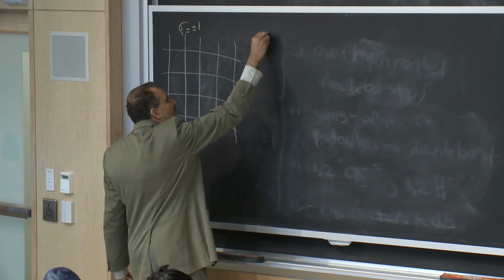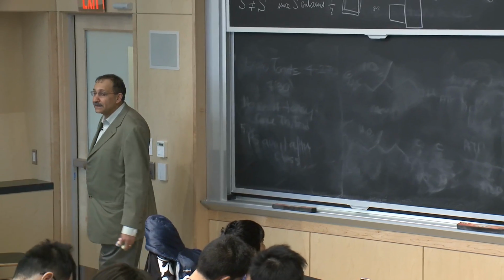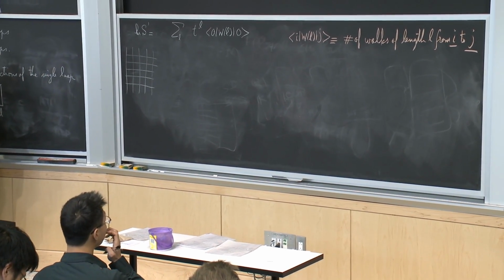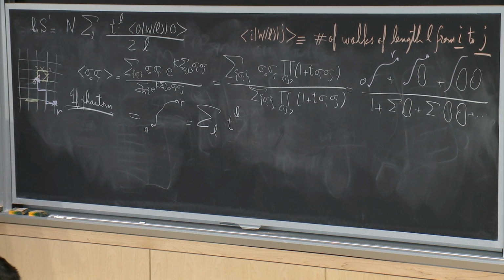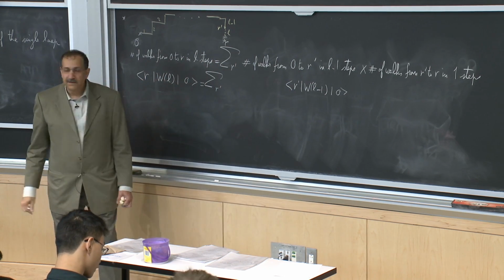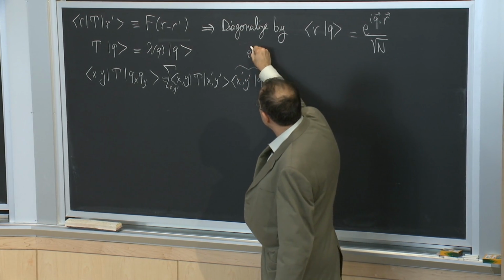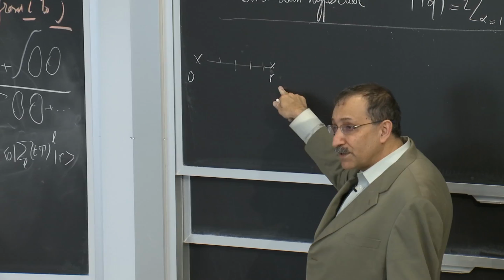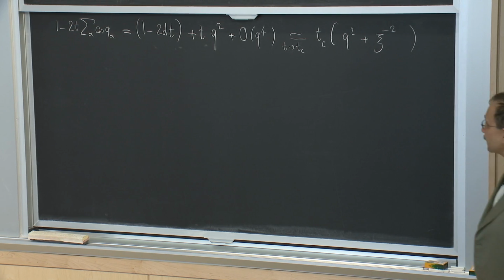17. Series Expansions Part 3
In this lecture, Prof. Kardar continues his discussion on Series Expansions, including Summing over Phantom Loops.